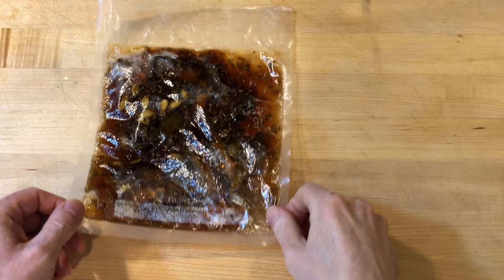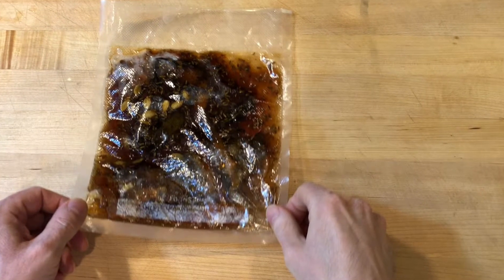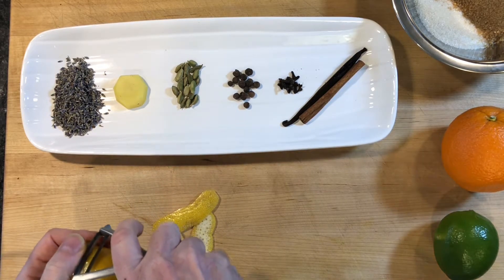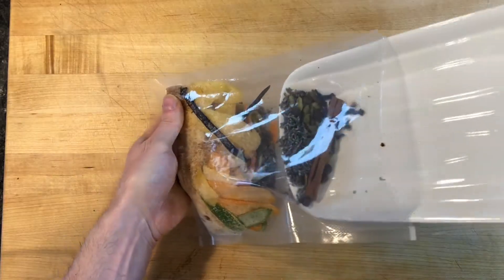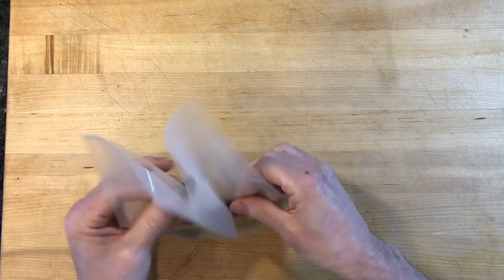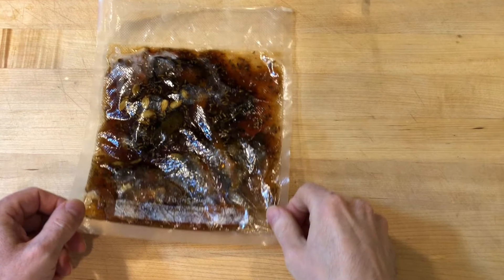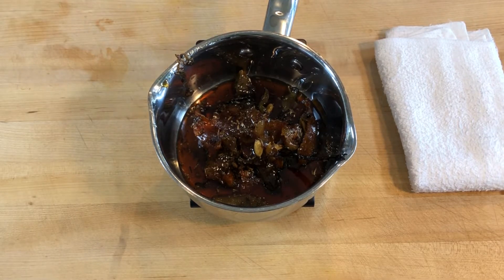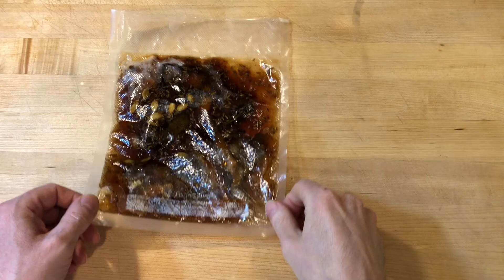Cola Sugar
This cola sugar recipe can be diluted for several uses.